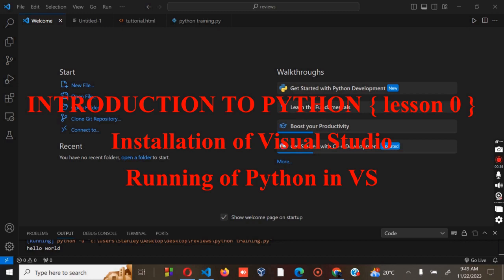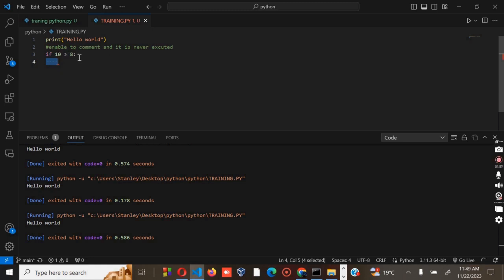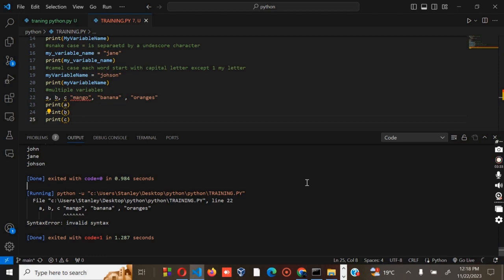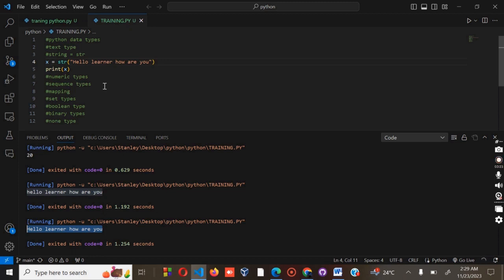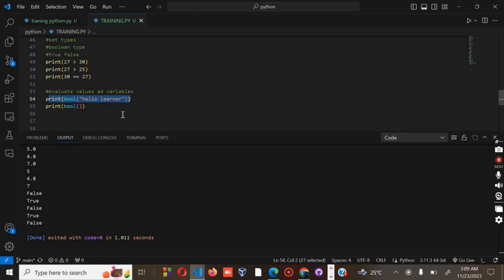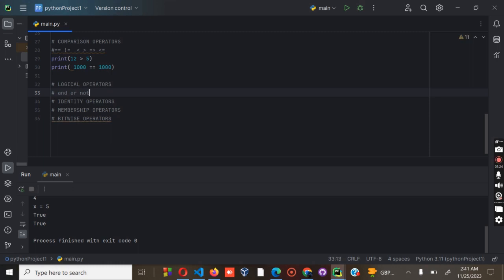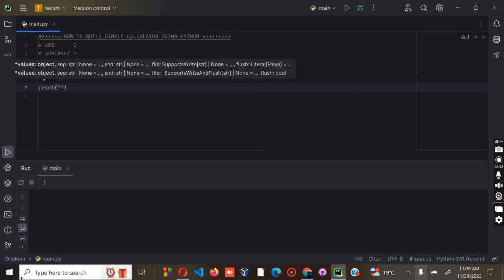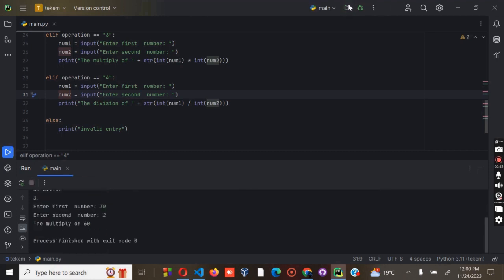Learn Python - Full Course for Beginners [Tutorial] ・❥・PLUS Build Simple Calculator Project・❥・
Lesson Subtopics
Python Variables
How to write comments
Python  Indentation
Python Text types
Python  Numeric types
Python Casting
Python Booleans
Python Operators
Python Lists
Python tuples & sets
Building a simple calculators

Learn the basics, from understanding Python's syntax to writing effective comments in your code. We'll guide you step-by-step on the importance of commenting and how to do it properly for clear, maintainable code.

Dive into the world of variables, discovering how to declare and use them efficiently in Python. Whether you're a beginner or looking to refresh your skills, this video is your gateway to mastering Python fundamentals.